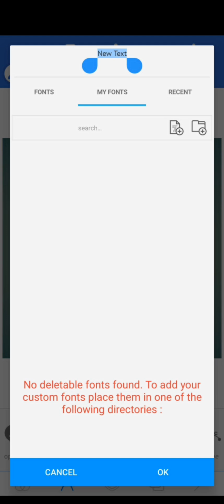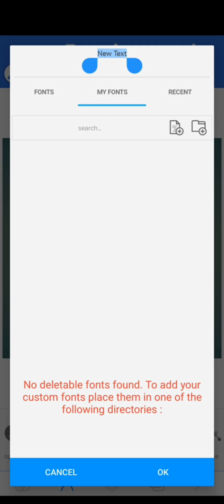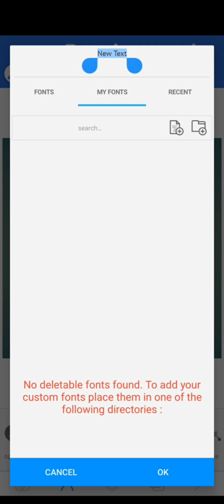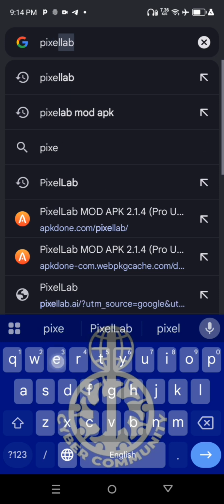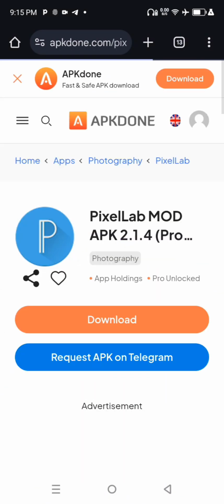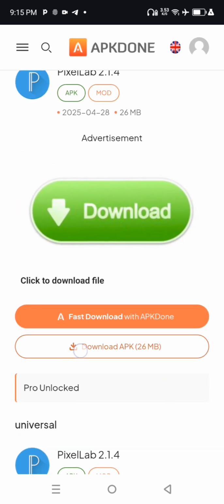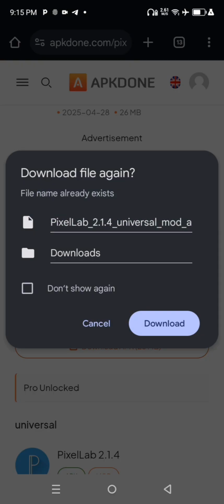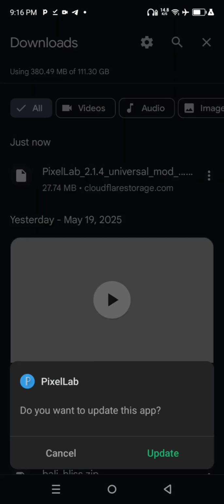How to install font in PixelLab part 2 || PixelLab tutorial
If you're still having issues installing fonts into your PixelLab, kindly stick to the end of this video and pay a detailed attention I'm sure it will definitely help. and if it doesn't, reach out to me through the comment section
we'll connect and figure it out together.